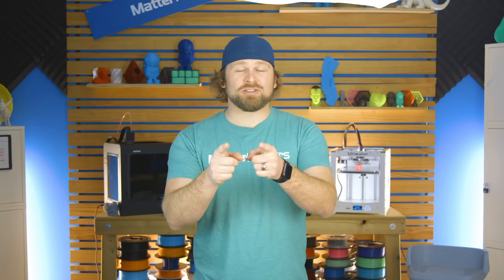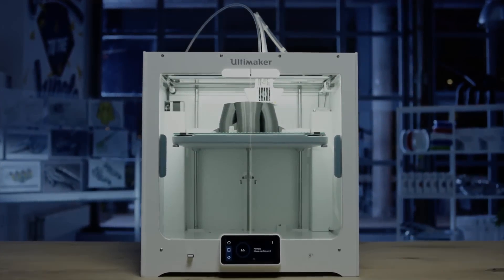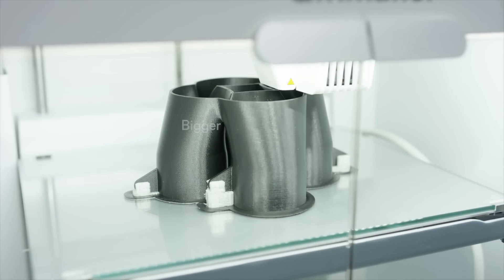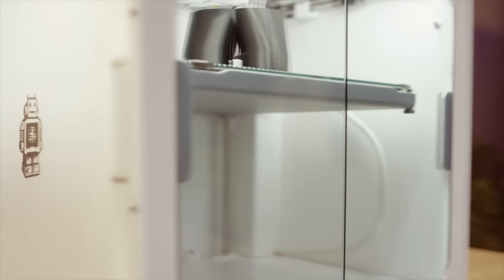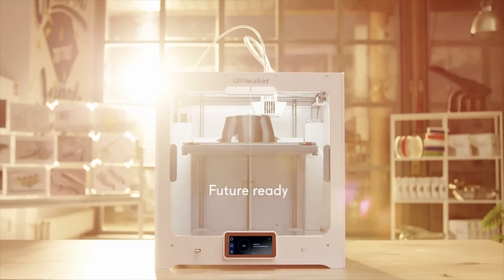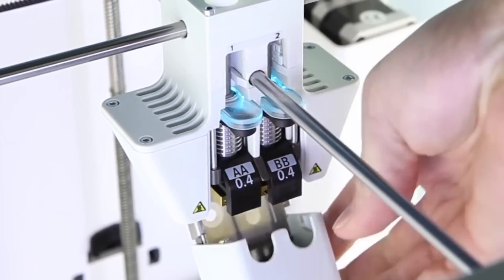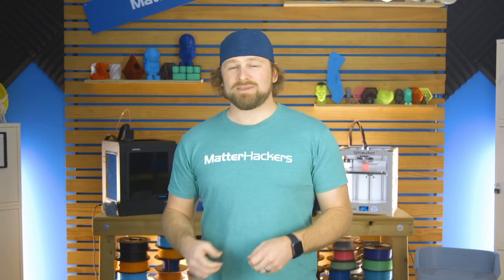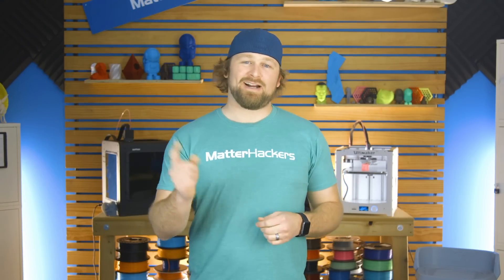Ultimaker S5 3D Printer // See What's New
Dave gives you a quick download on the major points of the brand new, professional-grade Ultimaker S5 3D printer.